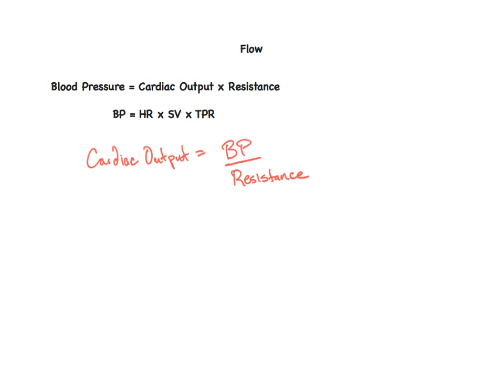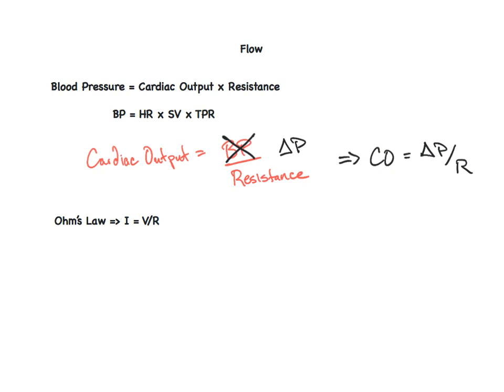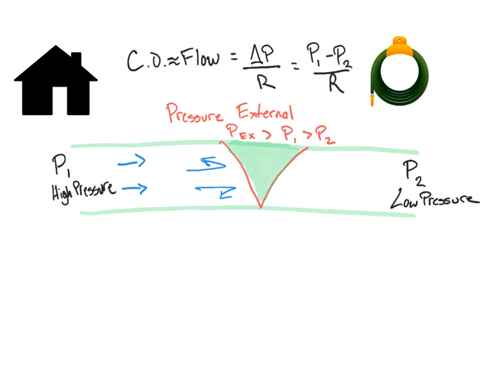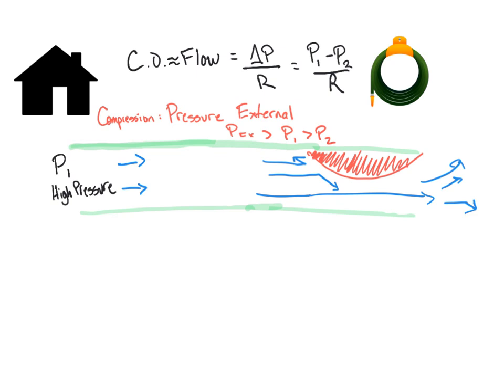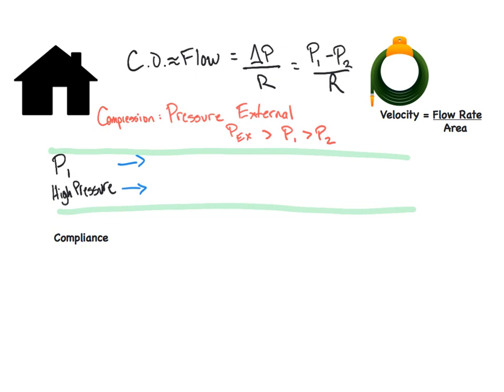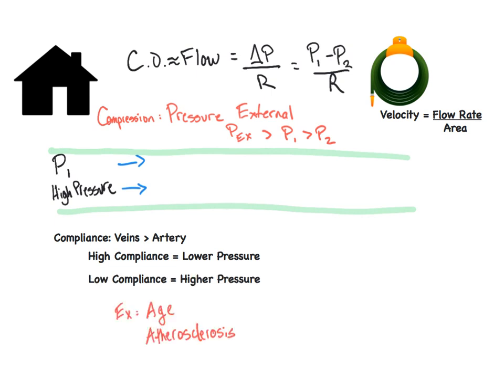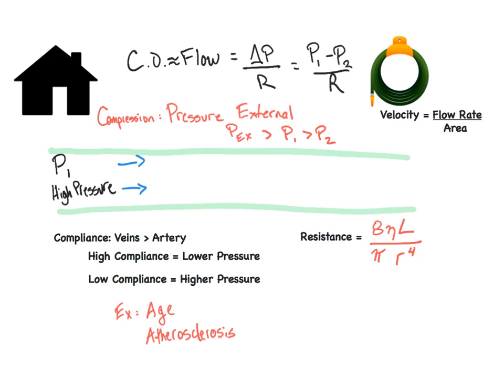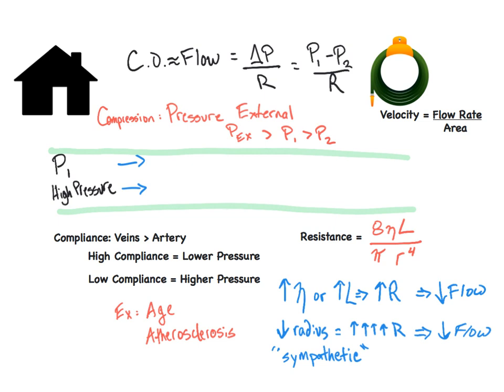BSOM Physiology: Determinants of Vascular Flow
This video corresponds with the BSOM Cardio Physiology lecture on Wednesday January 7, 2020. Please watch before coming to class.